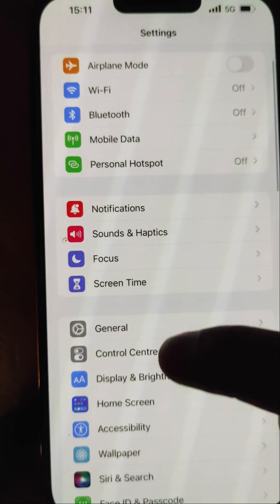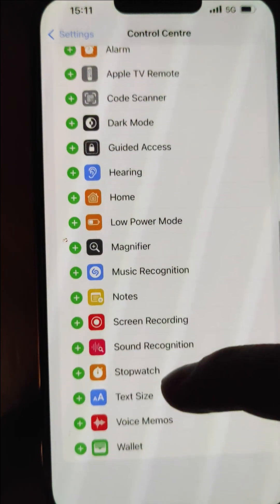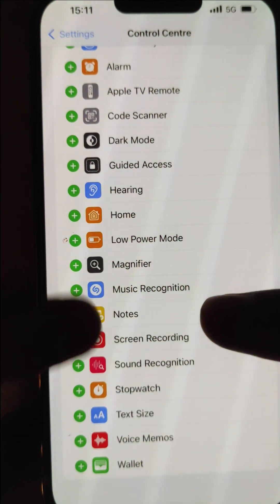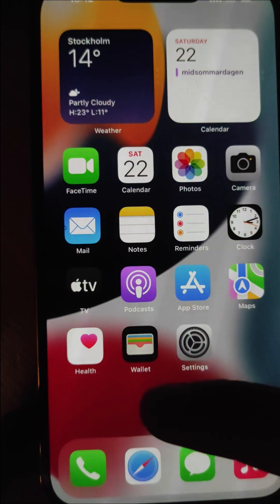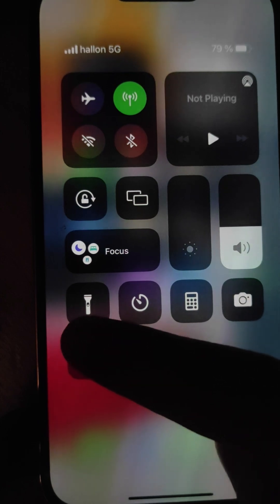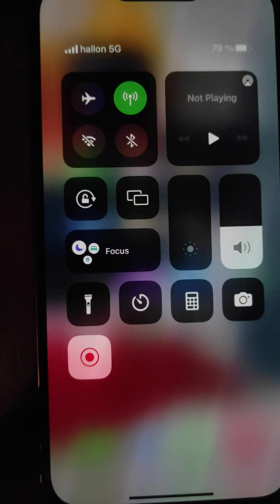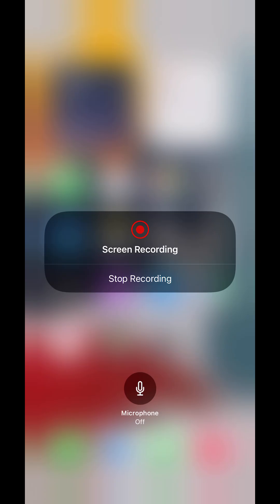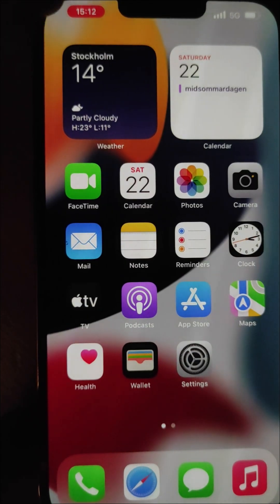Activate Screen Recording on iPhone | Step-by-Step Vertical Guide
Learn how to enable your iPhone's screen recorder in with this quick vertical format and easy tutorial perfect on the go. In just a few steps, you'll be able to record your iPhone screen in portrait mode, perfect for social media or tutorials. We'll guide you through the settings, tips, and tricks to make the most of your iPhone screen recording.

🎥 In this video:

Step-by-step instructions to set up vertical screen recording
How to adjust your settings for optimal recording
Tips for using your iPhone screen recorder effectively
Whether you're creating content for TikTok, Instagram, or YouTube, mastering vertical screen recording will enhance your videos. Don't miss out on these essential tips to optimize your iPhone for screen recording.